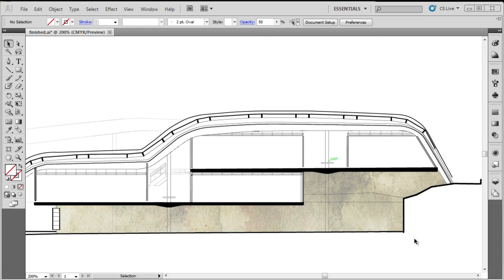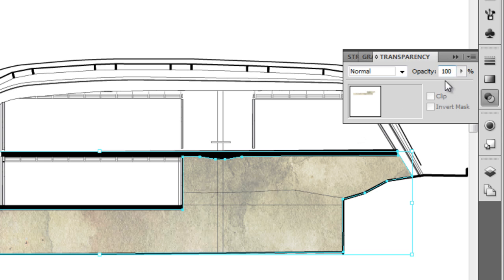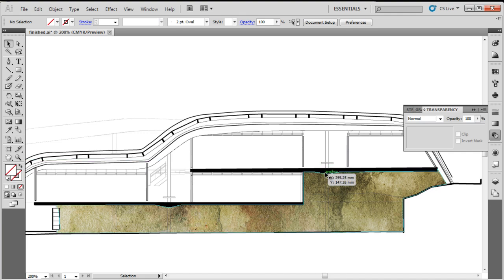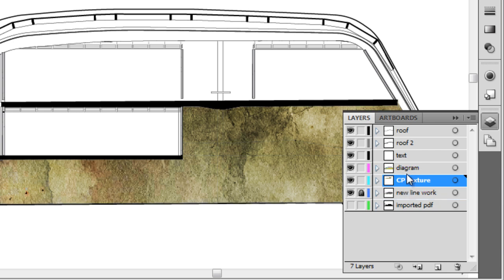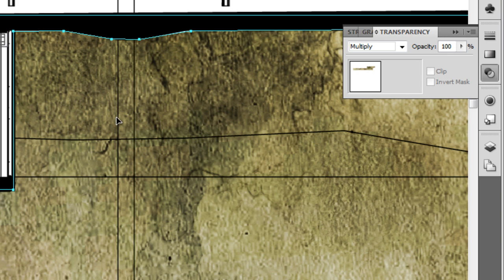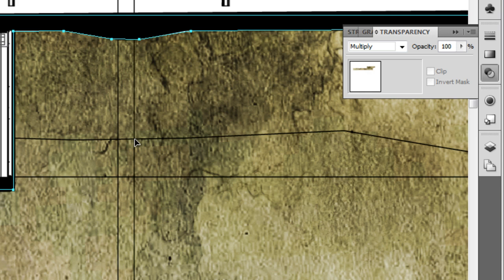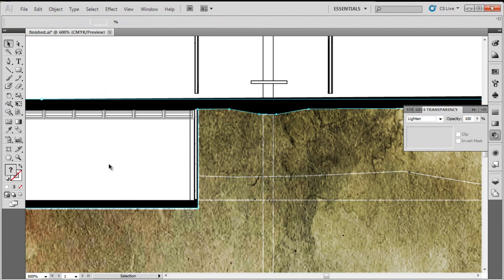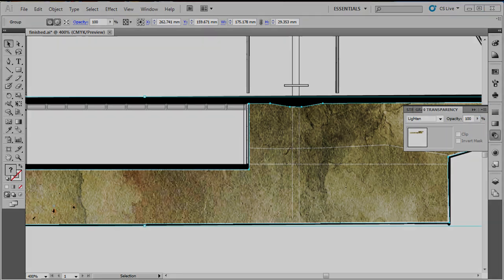Video 24 Layers and Groups // Transparency [Adobe Illustrator CS5]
Layers and Groups in Adobe Illustrator CS5. Provided by the School of Architecture at the University of Queensland